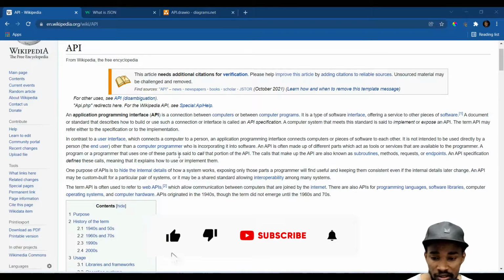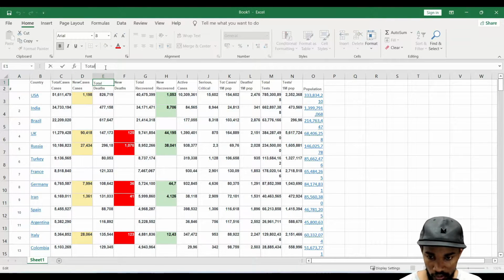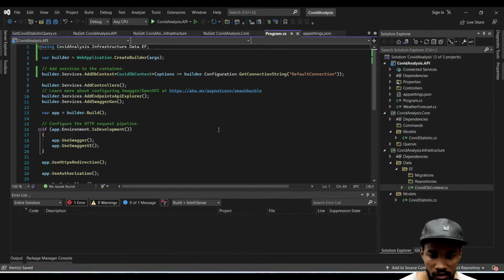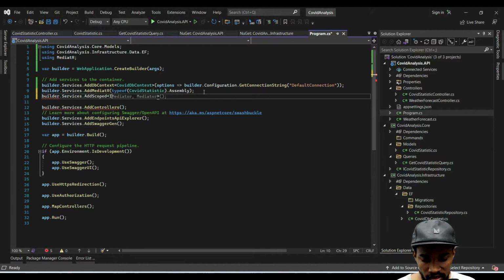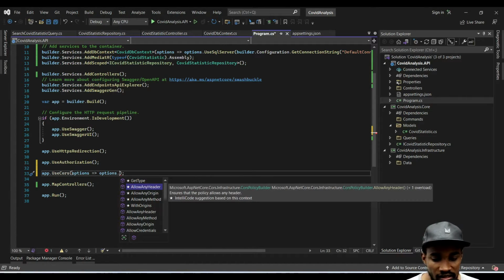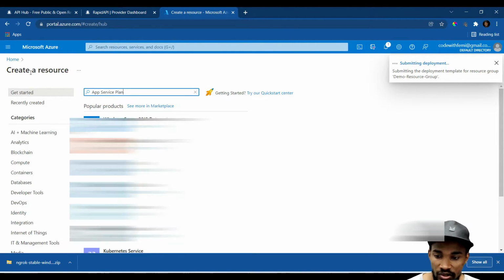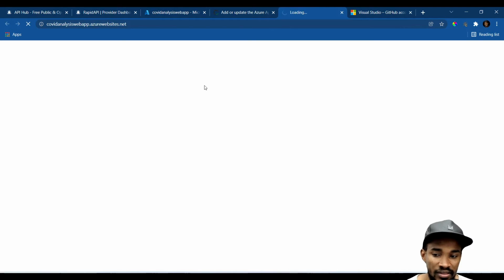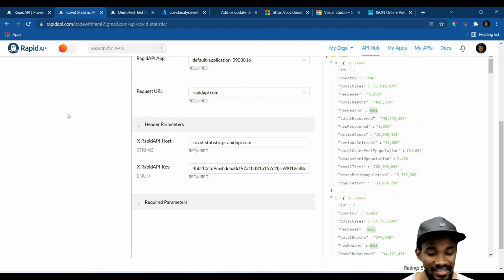Build and Sell APIs $$$$$ | CQRS Pattern .NetCore 6.0 API from scratch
My school teacher never taught me how to make money. I would like to be different by teaching you one way to channel your technical skills to making some money.

In this video, you will learn how to:
1. Develop an API using .netcore 6.0 & CQRS pattern
2. Create an Azure database and setting up the firewall
3. Create Azure Resources to host your web API and database
4. Deploy your API via Github Actions on Azure
5. Configure your API on Rapid API to start selling your API $$$

- Secret Storage during local development
- Where to sell your API $$$
- Host your API and database